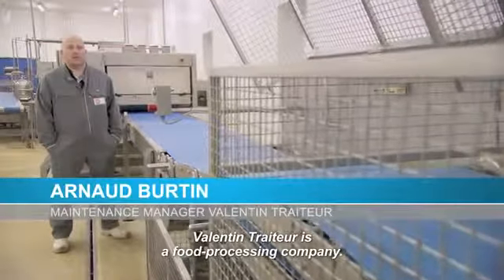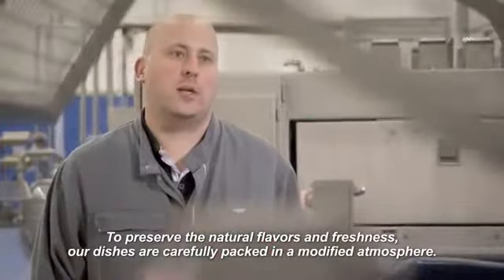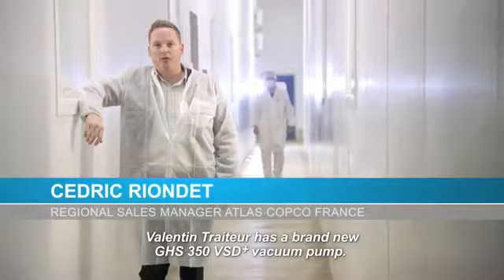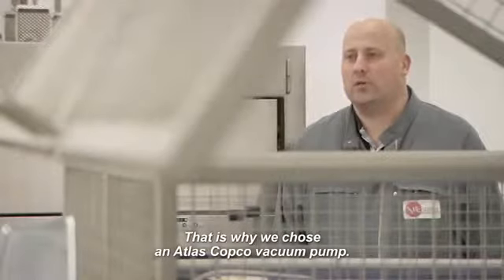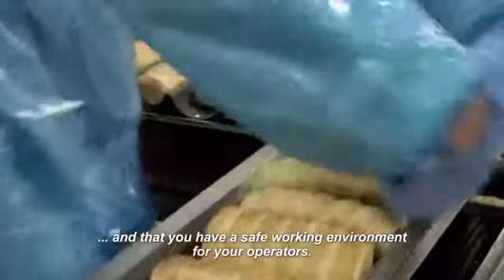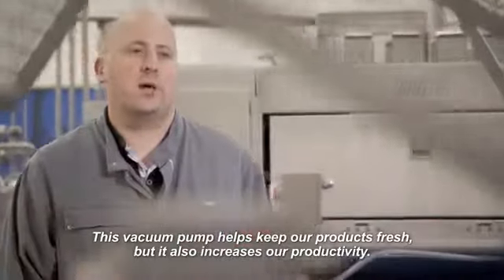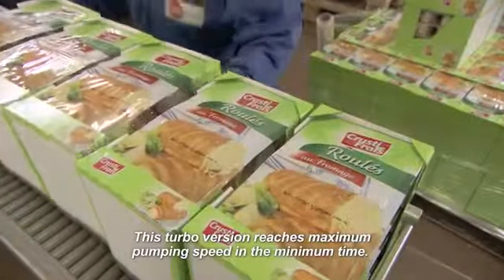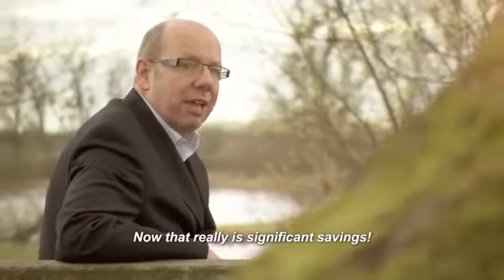משאבת ואקום GHS במפעל למזון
שימוש במשאבת ואקום GHS תוצרת Atlas Copco במפעל למזון
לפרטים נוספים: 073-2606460